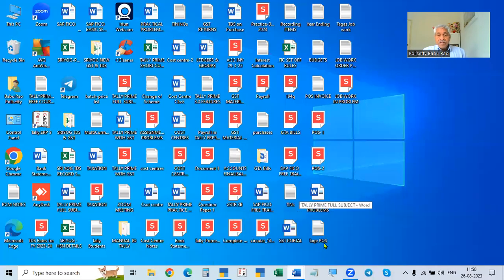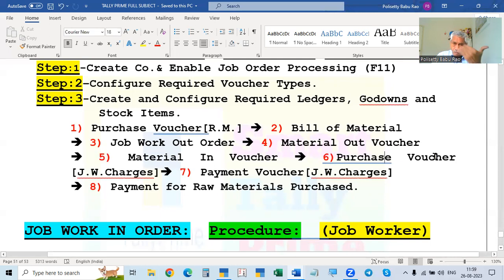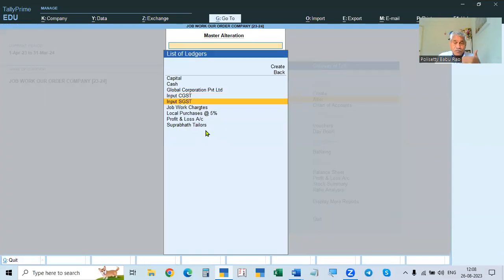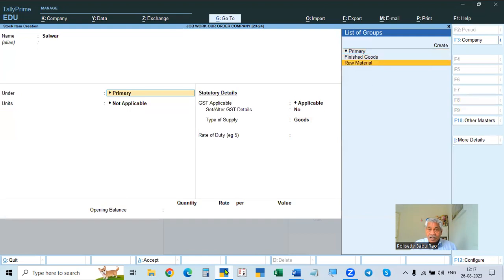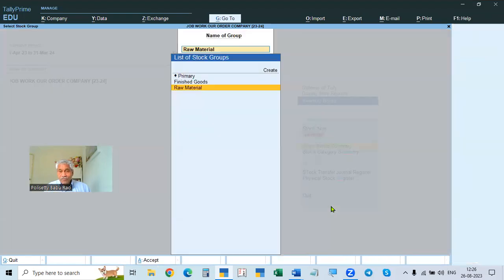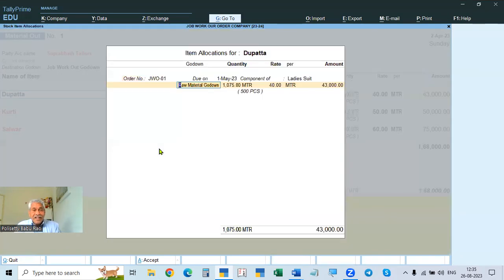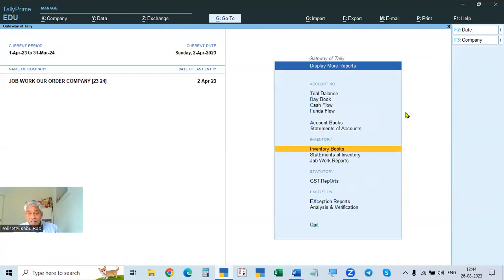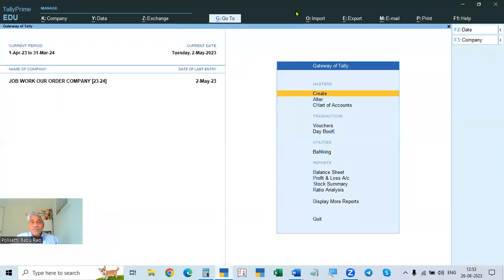130. How to Process Job Work Out Order In Principal Books in Tally Prime | ENGLISH | S T P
How to Process Job Work Out Order In Principal Books in Tally Prime | ENGLISH | SMART TALLY PRIME

Dear  Students and Working Accountants,  in this video I Discussed  what is  Job Work Out Order and How to Process Job Work Out Order   in Tally Prime   in  ENGLISH.   Watch   all videos carefully and get expert knowledge of Accounting and GST || Watch videos till end and this is totally FREE |||